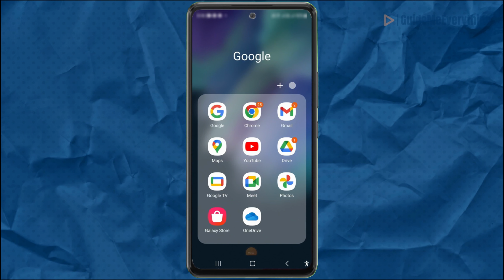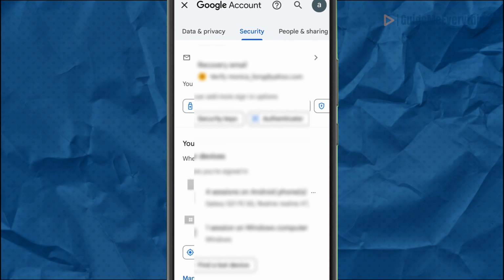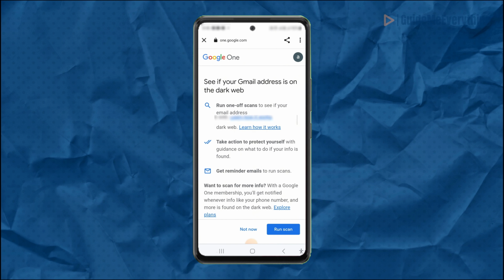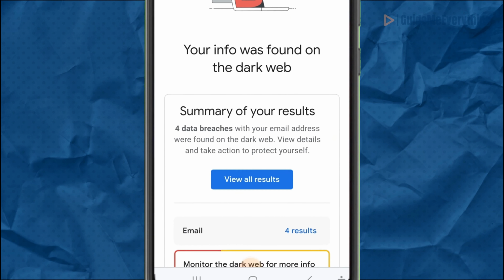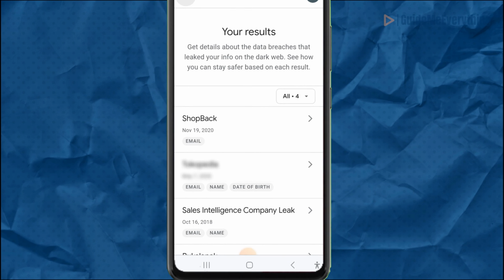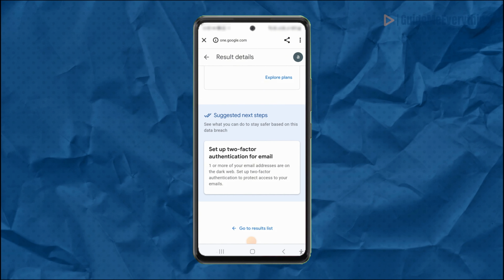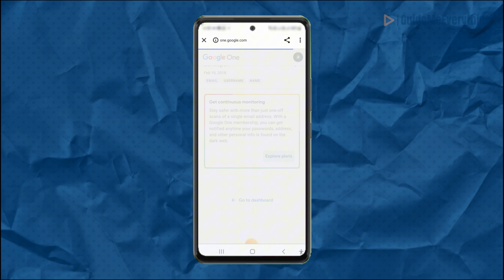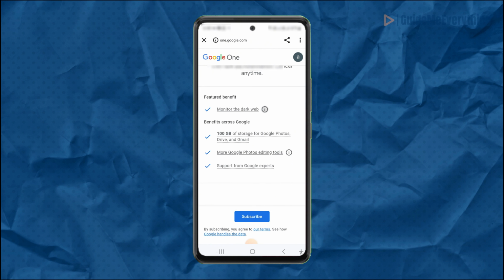How To Know If Your Data Leaked On Dark Web and What To Do???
Protect your digital footprint! 🌐 In this eye-opening tutorial, discover how to uncover if your data has been exposed on the dark web and, more importantly, learn crucial steps to safeguard yourself. 🛡️ Don't let your information fall into the wrong hands—empower yourself with knowledge! 💻🔒 DataSecurity DarkWebProtection DigitalSafetyGuide"